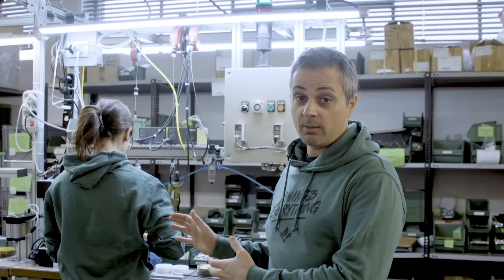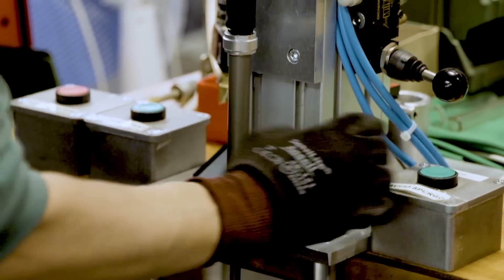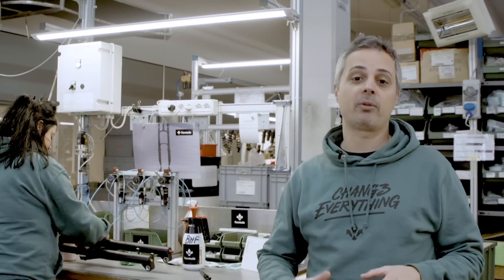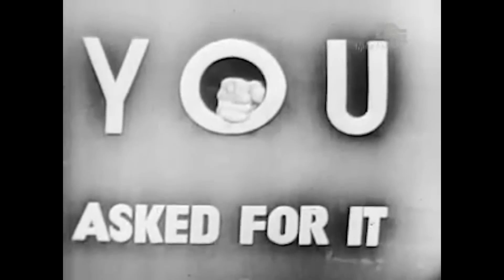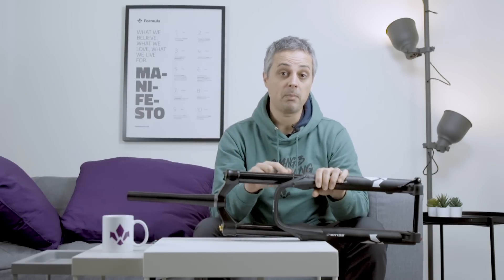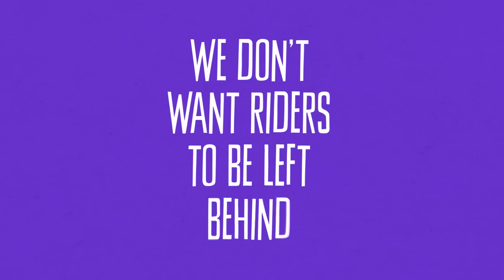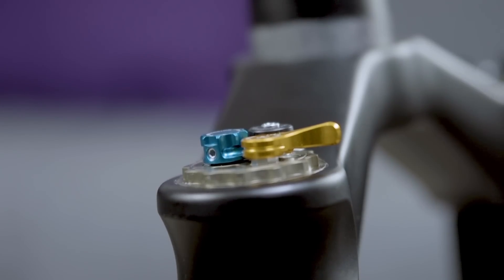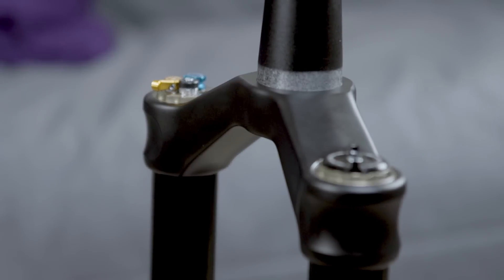Bike Suspension Factory - How To Build a MTB fork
What does it take to produce a mountain bike fork? This time we want to bring you inside our Factory and show you a little part of our production process. We chose a brand new fork for this, the Selva C with coil spring. We want to show you how much care and love we put into making your forks, one by one.